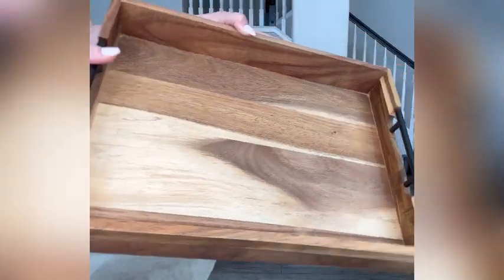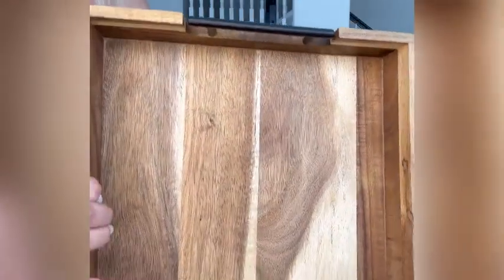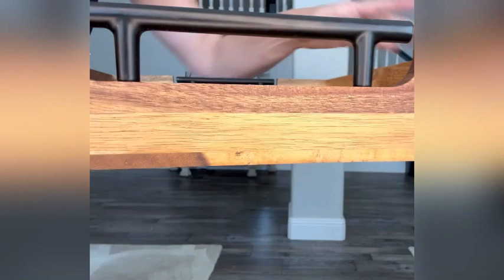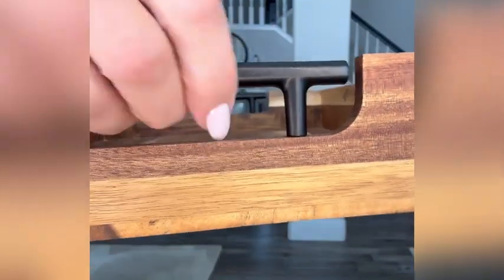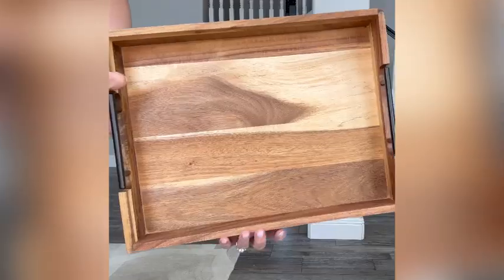Serve in Style: Comfify Acacia Wood Serving Tray Review! 🌟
Hey there, foodies and entertainers! Today, we're taking a closer look at the Comfify Acacia Wood Serving Tray – the ultimate accessory to elevate your dining experience.

Picture this: presenting your favorite dishes on a beautifully crafted serving tray that not only enhances the visual appeal but also adds a touch of sophistication to any occasion. That's exactly what you get with the Comfify serving tray.

Here's why it's a must-have for every home:

Exquisite Craftsmanship: Made from premium acacia wood, this serving tray exudes elegance and charm. With its oil brown finish and sleek black handles, it's a stunning addition to any table setting.

Splinter-Free Guarantee: Say goodbye to worries about splintering! Crafted with care, this tray boasts a smooth surface that's gentle on your hands and safe for serving food.

Versatile Functionality: Whether it's breakfast in bed, a cozy dinner on the couch, or entertaining guests on the patio, this tray is your go-to companion. Its versatility knows no bounds!

Easy Handling: Thanks to its ergonomic grip handles, carrying this tray from the kitchen to any part of your home is a breeze. Plus, its lightweight design ensures comfortable transportation, even when it's loaded with delicious treats.

Built to Last: Designed for daily use and heavy-duty tasks, this tray is a long-lasting investment in your dining and entertaining essentials. It's the perfect blend of style and durability.

Upgrade your dining style and make every meal a memorable experience with the Comfify Acacia Wood Serving Tray.  🌟